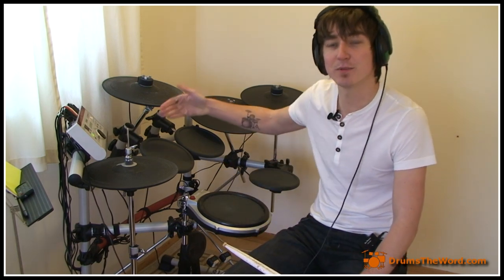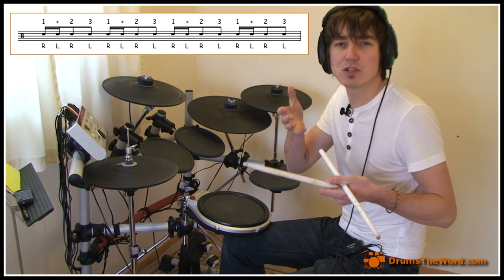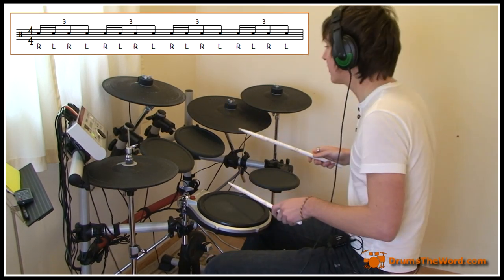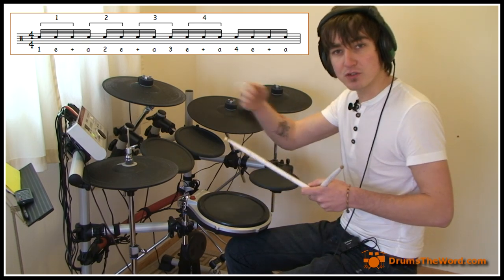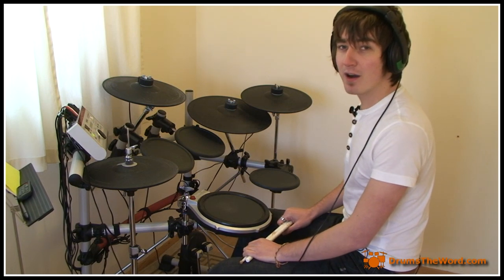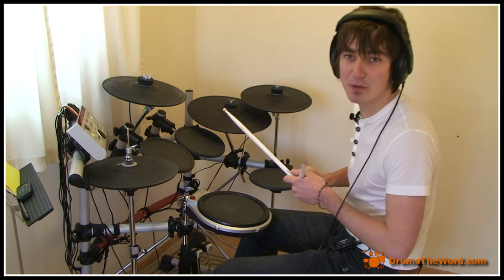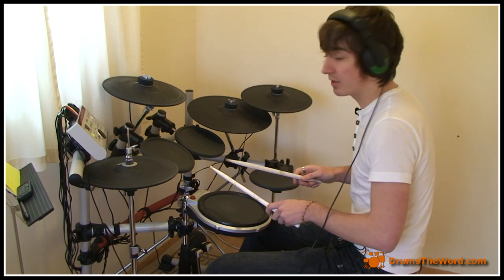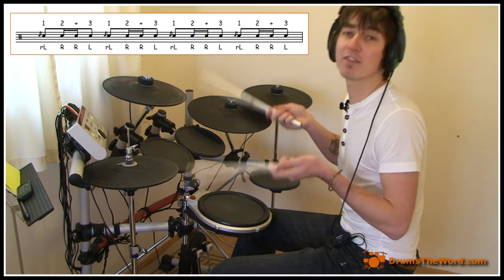★ Herta ★ Drum Lesson | How To Play Drum Fill Lick (Free Video Lesson)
This free video drum lesson teaches you how to play a really cool and fun drum fill lick known commonly as "The Herta". This fun pattern has been used by MANY drummers including Dave Grohl, Vinnie Colaiuta and Dave Weckl to name but a very few.